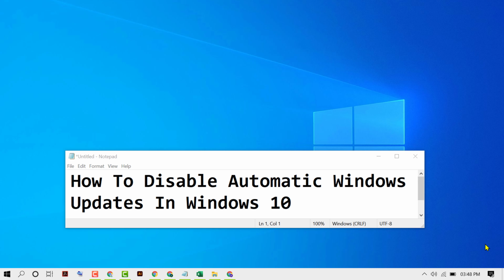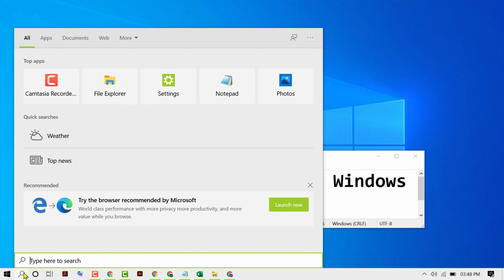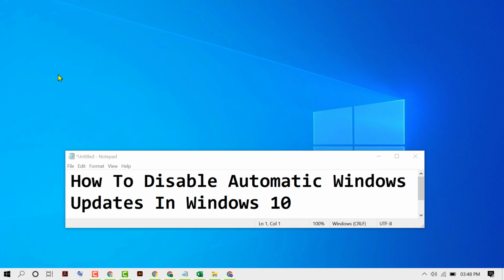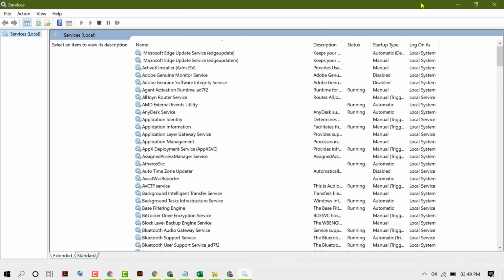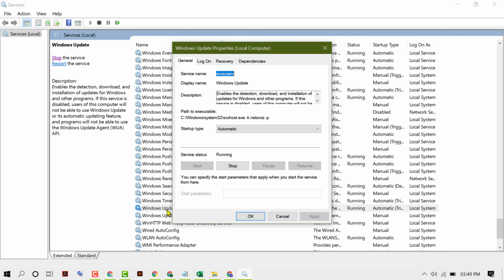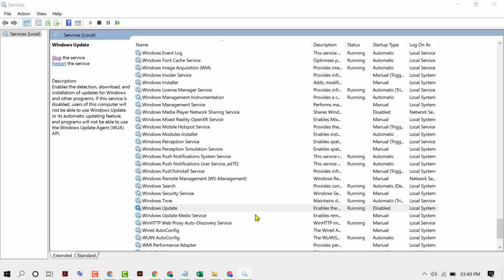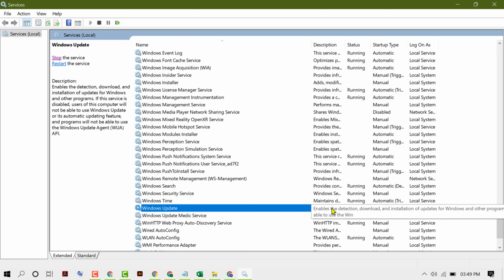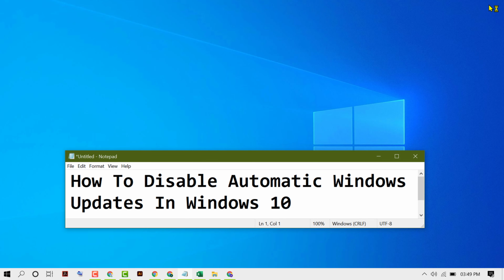How To Disable Automatic Windows Updates In Windows 10/11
Unlock control over your Windows updates with our latest tutorial: "How to Disable Automatic Windows Updates in Windows." 🚀🛑 Whether you're aiming for a more controlled update process or have specific reasons to pause automatic installations, we've got you covered with a step-by-step guide for both Windows 10 and Windows 11.

- **Reasons to Disable Automatic Updates:** Explore scenarios where manual update control is preferred.
- **Step-by-Step Guide for Windows 10:** Learn how to disable automatic updates using the Services menu and Group Policy Editor.
- **Step-by-Step Guide for Windows 11:** Discover the process for disabling automatic updates in Windows 11 using the Group Policy Editor.
- **Additional Tips and Considerations:** Gain insights into preventing automatic restarts and managing your update preferences.

🚀 **Step-by-Step Guide for Windows 10:**
1. Open Services using `Win + R` and `services.msc`.
2. Locate "Windows Update," set "Startup type" to "Disabled," and stop the service.
3. Prevent automatic restart by configuring settings in the Group Policy Editor.

🚀 **Step-by-Step Guide for Windows 11:**
1. Open Group Policy Editor using `Win + R` and `gpedit.msc`.
2. Navigate to "Computer Configuration" then "Administrative Templates" then "Windows Components" then "Windows Update."
3. Disable automatic updates by configuring the "Configure Automatic Updates" setting.
4. Prevent automatic restart by configuring the "No auto-restart" setting.

Stay in the loop with the latest Windows hacks, update management tips, and tech tutorials.

If this guide helped you disable automatic updates in Windows, give it a thumbs up, share it with others who might find it useful, and drop a comment with your thoughts or any additional tips!

Empower your Windows experience by taking control of your update settings. Let's customize your system to match your preferences! 🌟🖥️